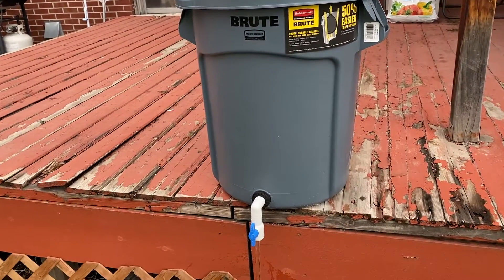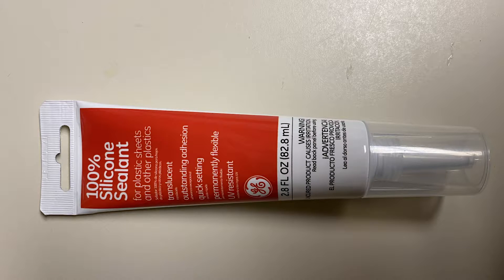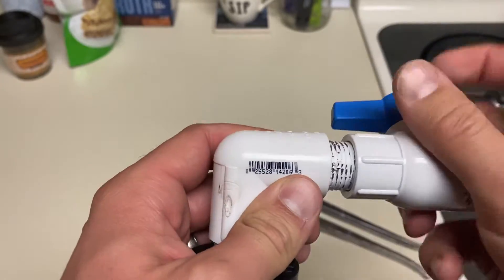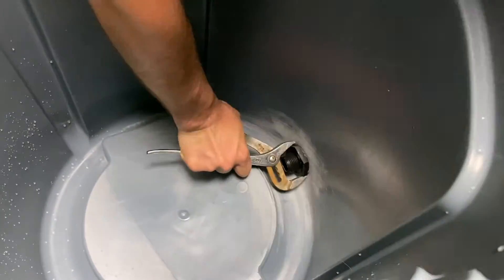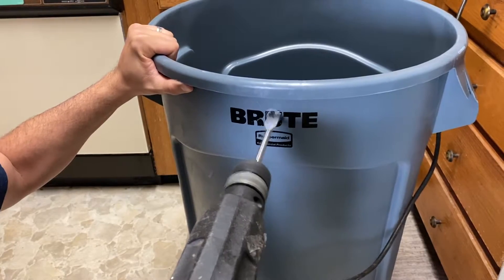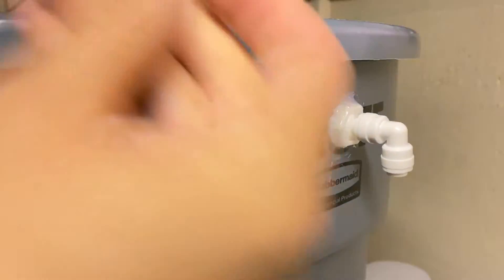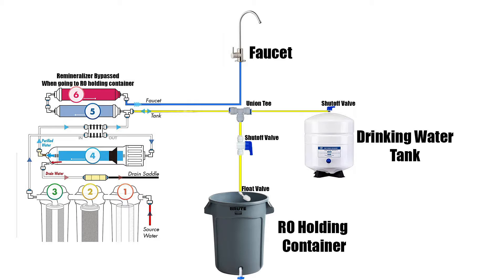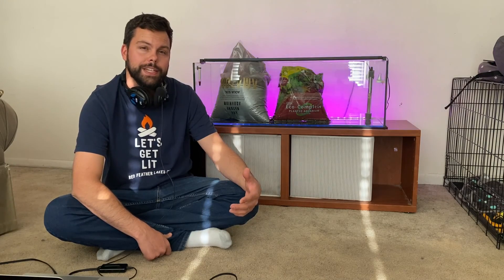Tutorial : DIY Reverse Osmosis Holding Container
Gravity fed high output no electricity or pump RO holding container. Spliced from under sink drinking water reverse osmosis system.

Brute Trash Can

Float Valve

1/2 PVC Ball Valve

1/2 PVC 90 Threaded

1/2 threaded adapter